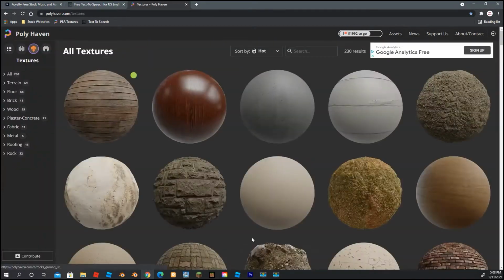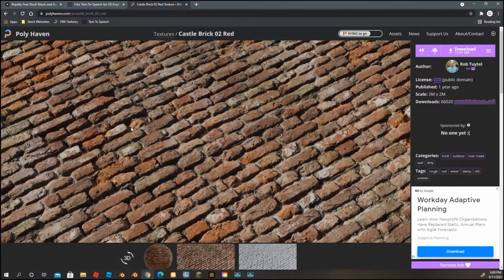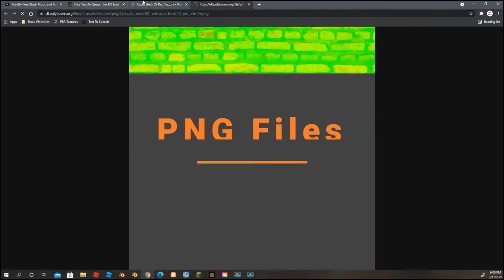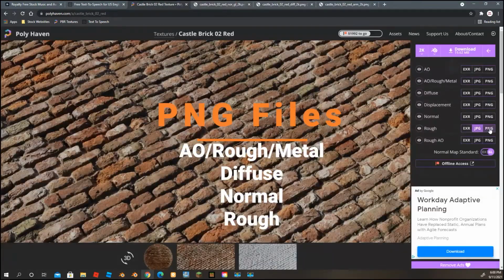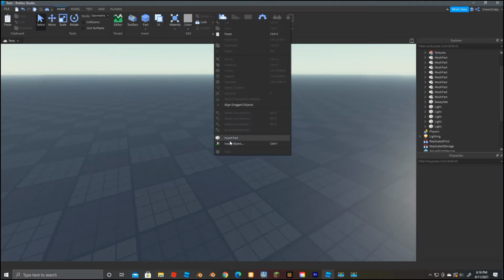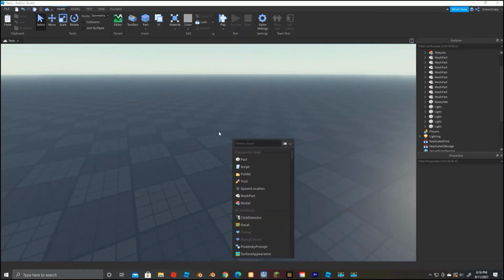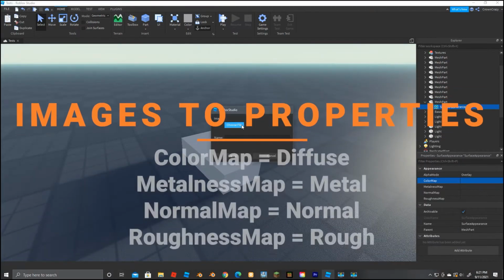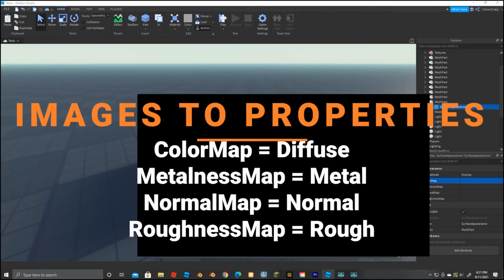PBR Texture Tutorial